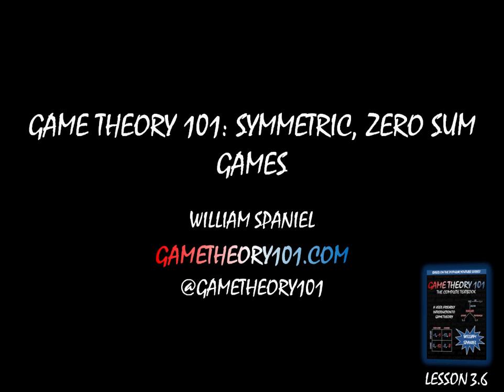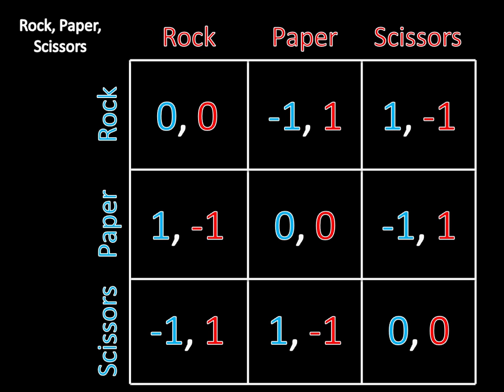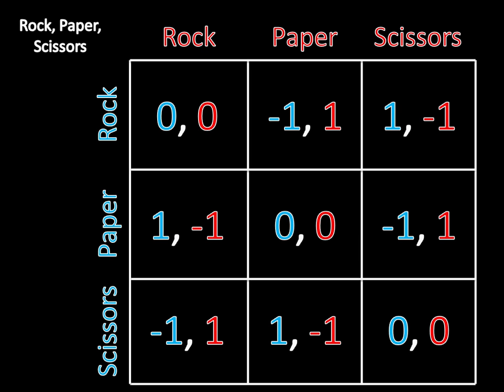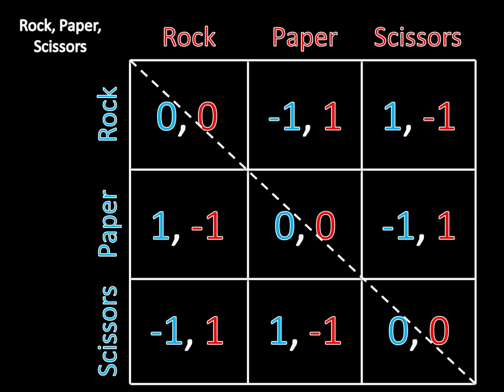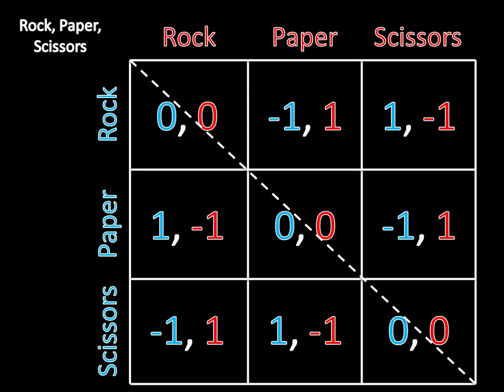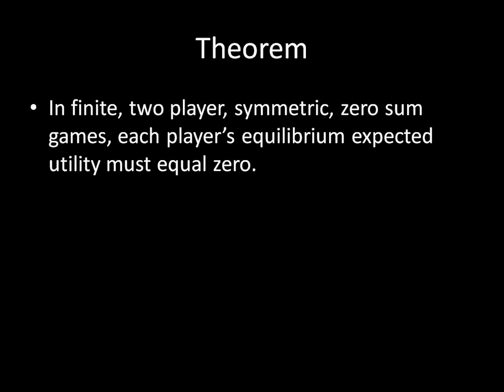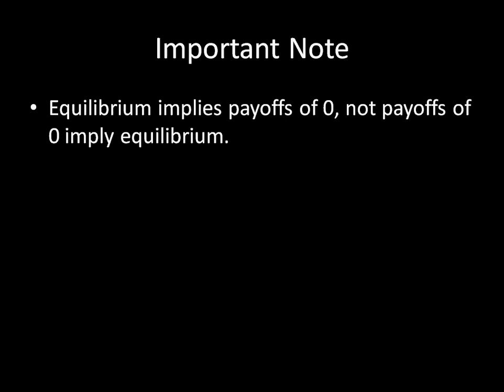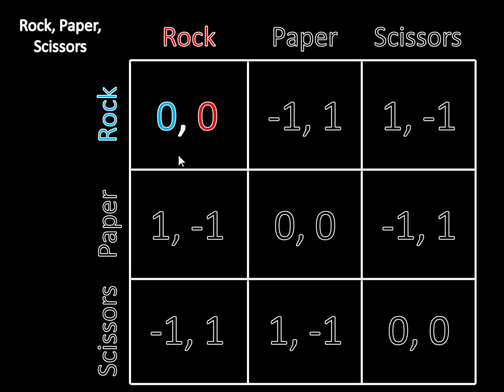Game Theory 101 (#35): Symmetric, Zero Sum Games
Every Nash equilibrium of a two player, symmetric, zero sum must give each player an expected utility of zero. This lecture defines symmetric and zero sum games and then explains why that rule must hold. The rule is very useful for proving that certain strategies are not Nash equilibria, and we will see that in the next lecture.